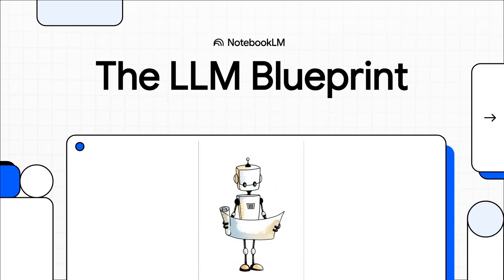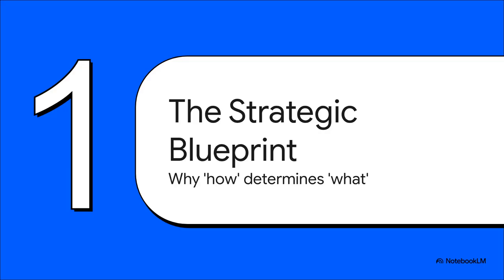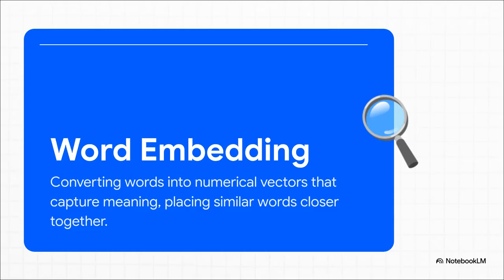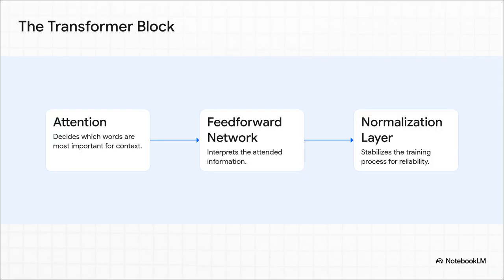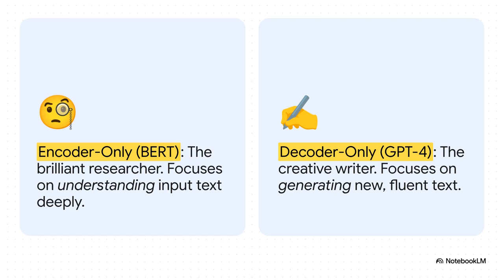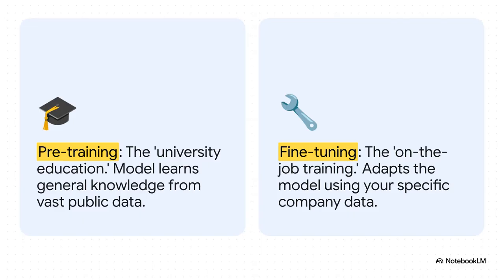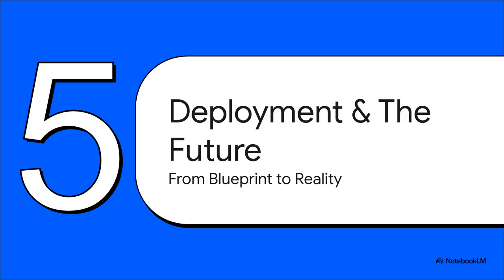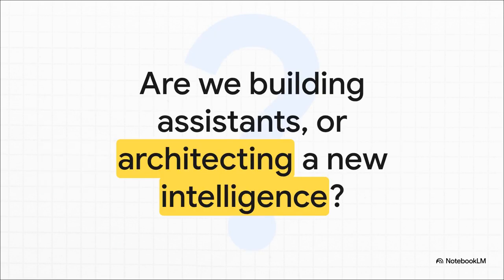LLM Architecture: A Comprehensive Guide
This guide covers the basics of what LLM architecture is, its core components, different architectural types, the considerations in designing, training, and deploying these models.

0:00 - Intro
0:43 - What Is LLM Architecture?
1:34 - Basic LLM Architecture: Core Components Explained
3:01 - Types of LLM Architectures
4:07 - Key Design Considerations
5:00 - Deployment and Infrastructure Considerations
5:33 - Emerging Trends in LLM Architecture
5:53 - Final Thoughts